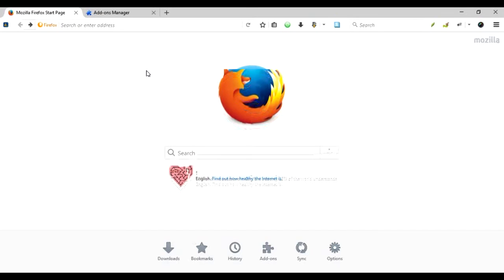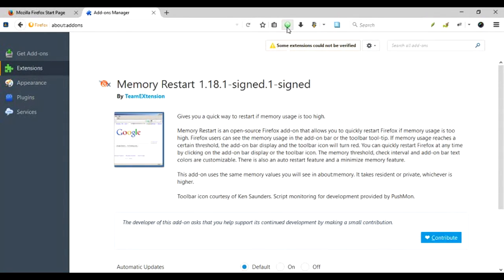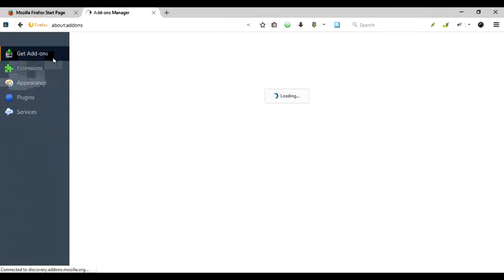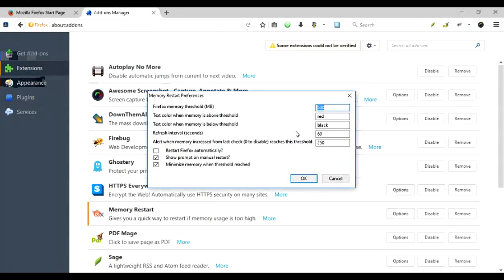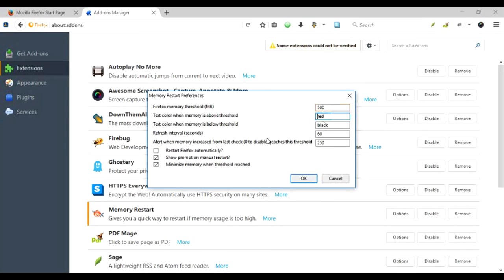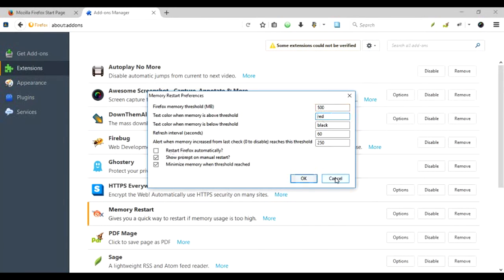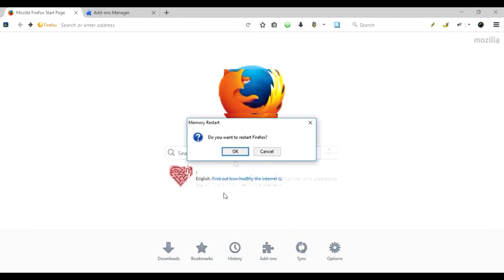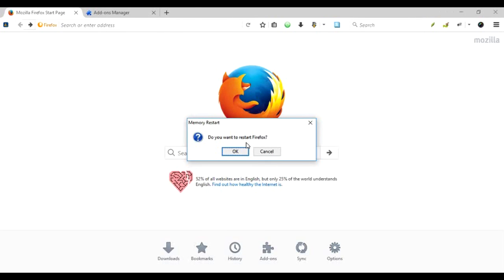Restart Firefox easily when memory usage is high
Firefox addons sometimes consume a lot of memory. It is a good idea to understand when to restart it in order to bring memory usage down.
The addon memory restart is a great add on which can help you trigger warning when Firefox memory usage goes beyond your accepted usage.
In that case you will just need to press that green button and voila everything is back to normal.
PS: One correction: The tabs wont come back by themselves on start , you will have to make the setting in settings that you want the old tabs to come back when you restart.